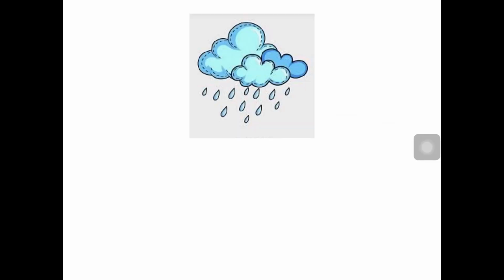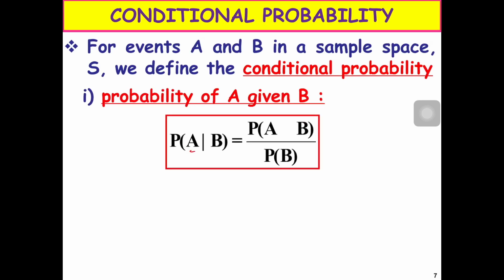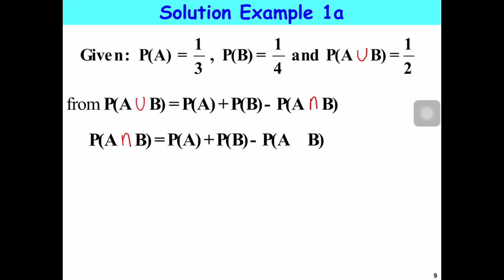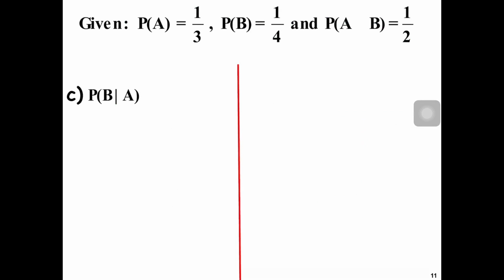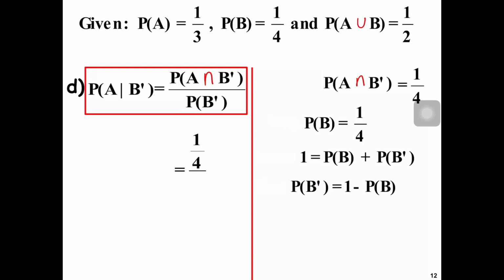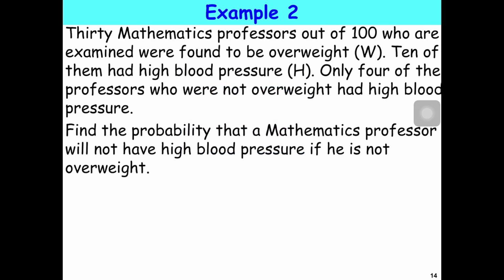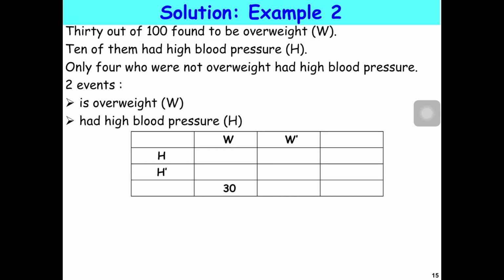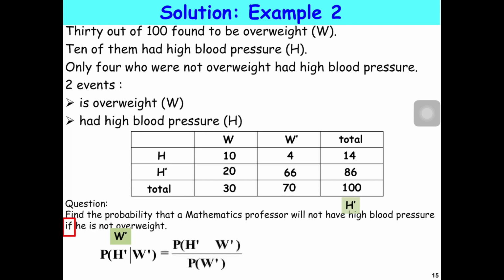(5/11) Chapter 8 Probability | 8.1 Probability